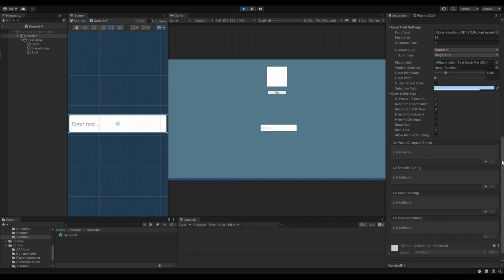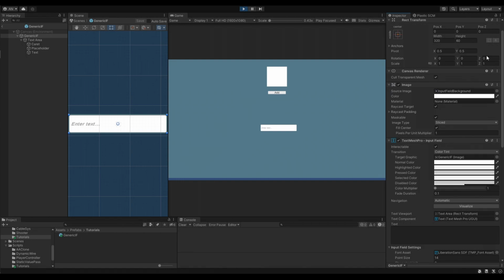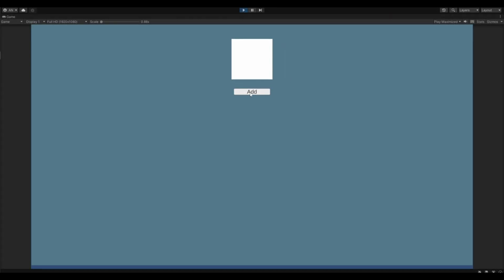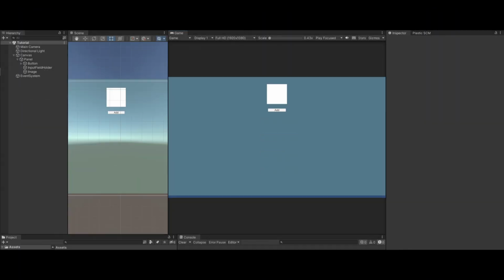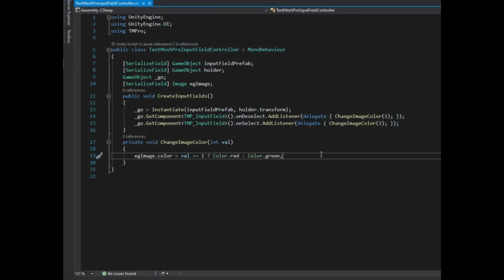Unity 3D UI || TMP_InputField On..() Events through Code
In this video, we're diving deep into Unity 3D's UI features, focusing on TextMeshPro InputField and Event System programming. Get ready to level up your UI game as we explore how to code interactive InputFields with TextMeshPro for super slick text rendering. Plus, we'll uncover the secrets of the Unity Event System, learning how to handle things like OnValueChanged, OnEndEdit, OnSelect, OnDeselect. Whether you're just starting out or looking to brush up on your skills, this tutorial has something for everyone.